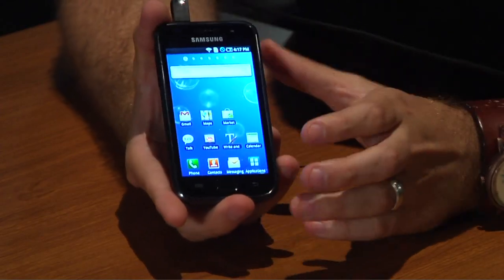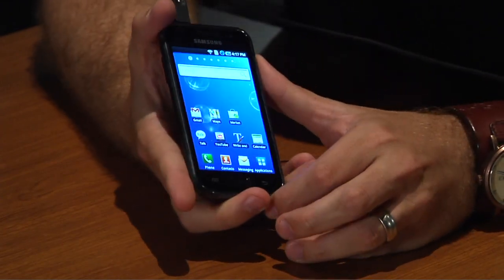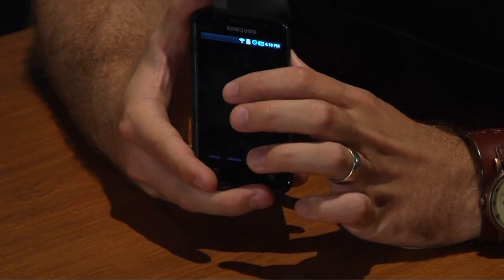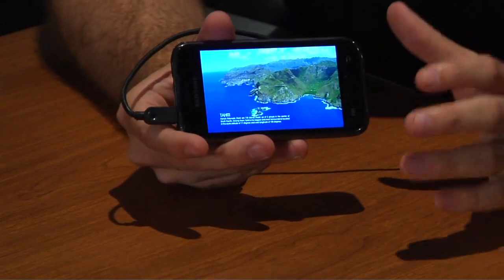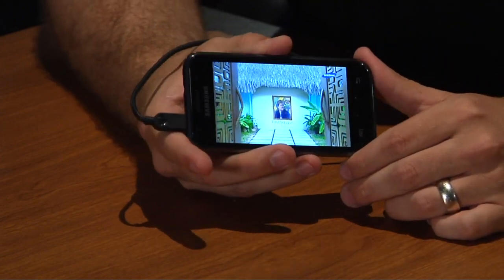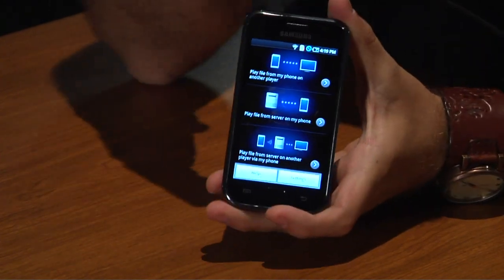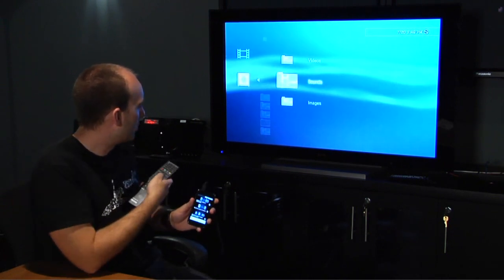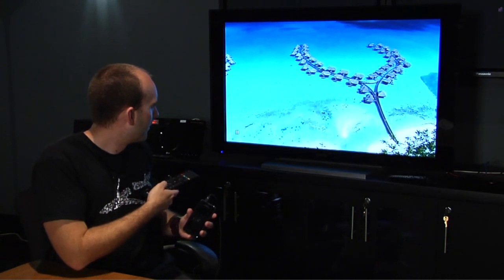DivX Certified Samsung Galaxy S Preview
A quick preview of the DivX features for the DivX 720p HD Samsung Galaxy S phone.